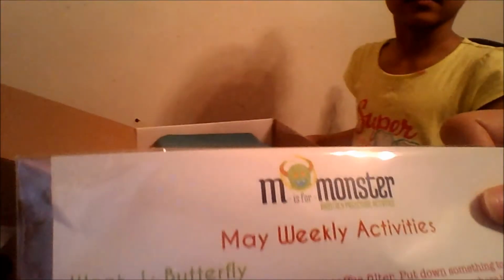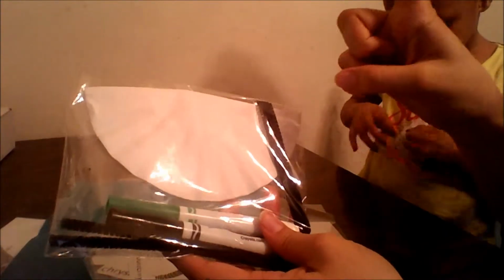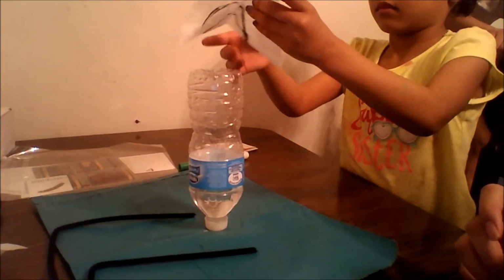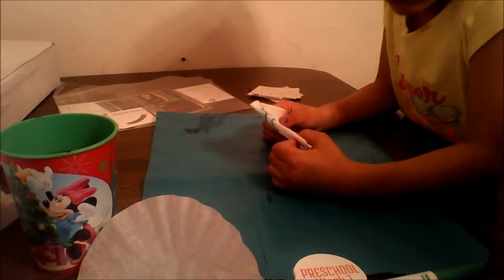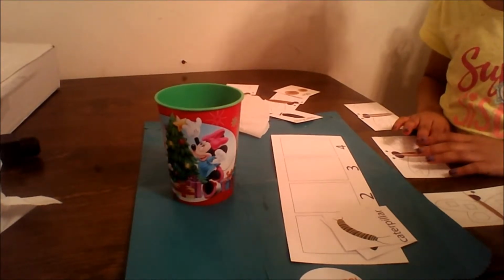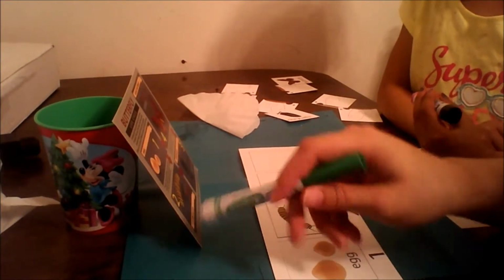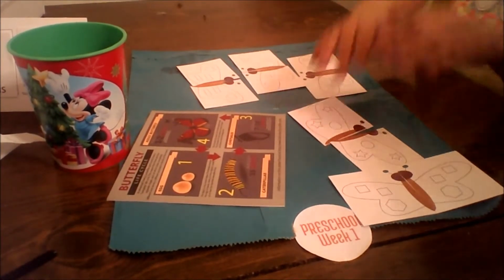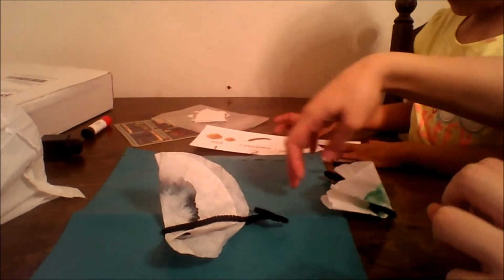M is for Monster Week 1 Review